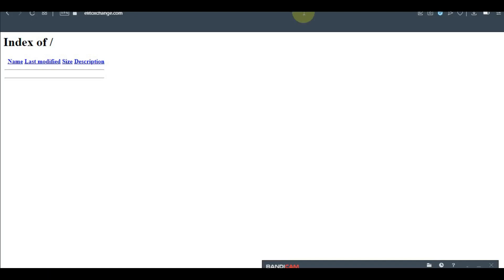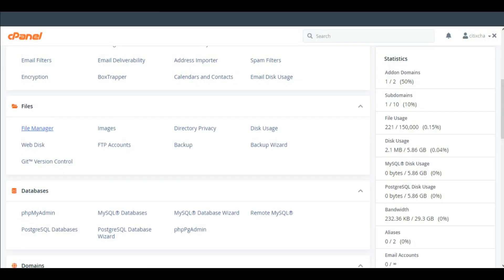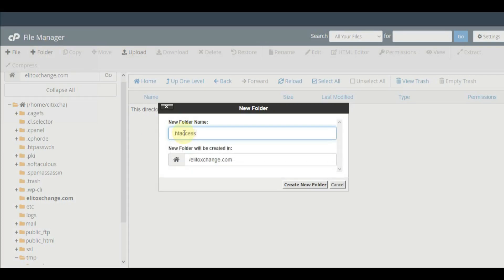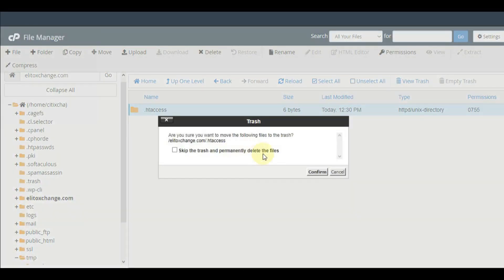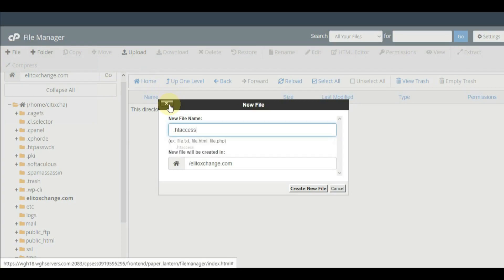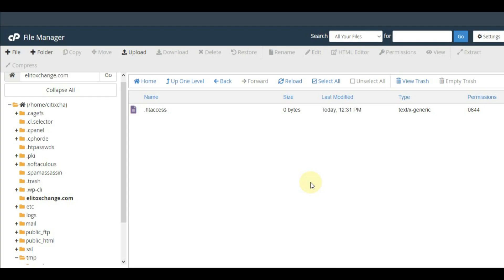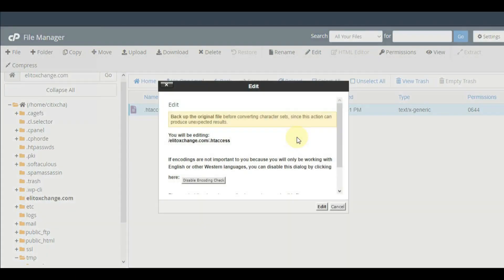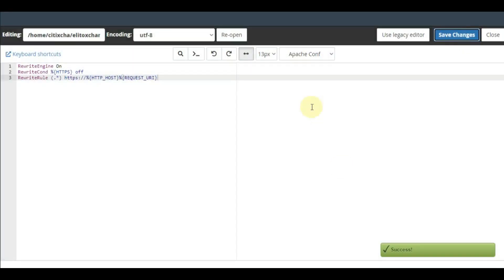How to manually INSTALL FREE SSL on WEBHOST using Let's Encrypt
In this tutorial am going to be showing you how to install free SSL on Whogohost. SSL or HTTPS is very very important because

1. It secures your web visitors information
2. Its an important ranking factor for google

whogohost web hosting WHOGOHOST CPANEL AND WEB HOST how to add ssl on whogohost free ssl on nigeria websiteenterprise servicescloud solutionsgoogle solutionsnigeria web hostingwhogohost wordpress hostingwhogohost tutorialswhogohost reviewwhogohost cpanelweb hosting in nigeriabest web hostingcheap web hostingbest web hosting for wordpressbest cheap web hosting